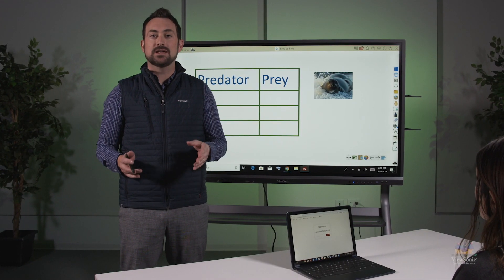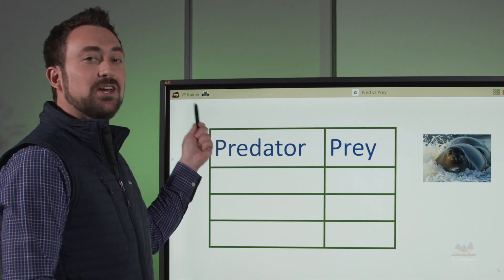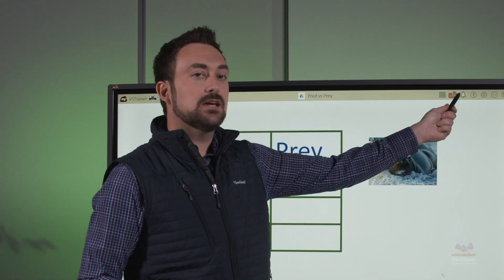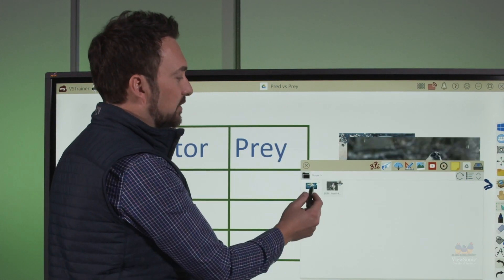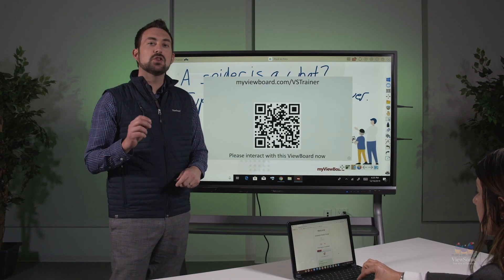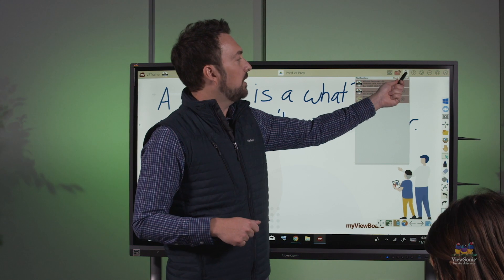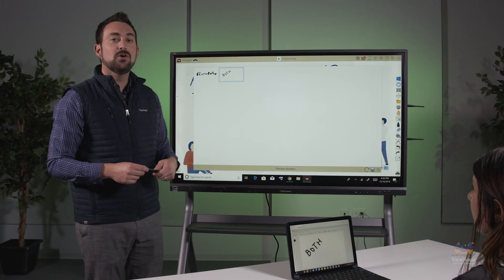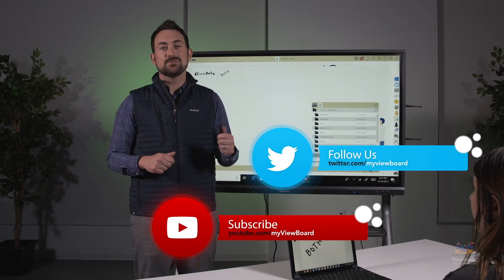Get Started with Throw and Pop Quiz from Public Portal